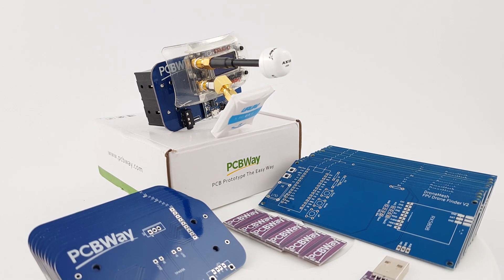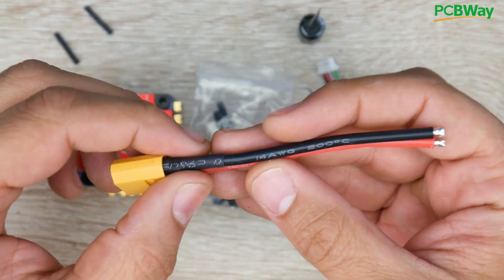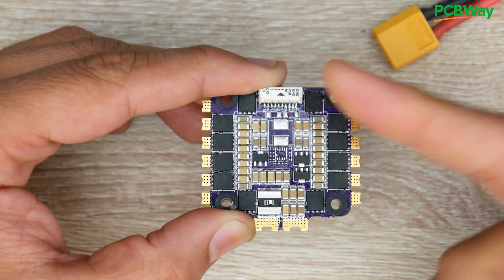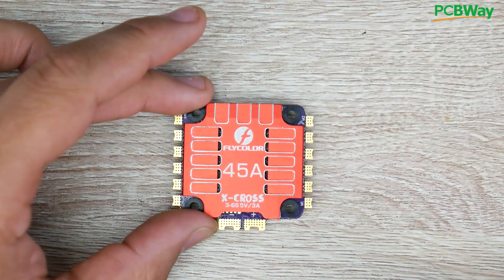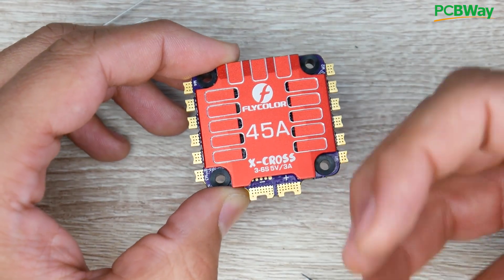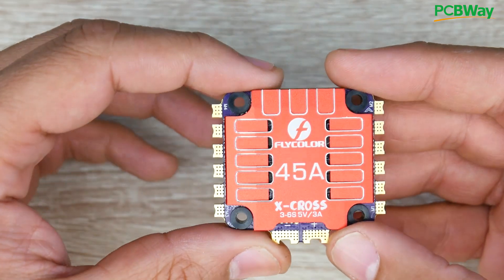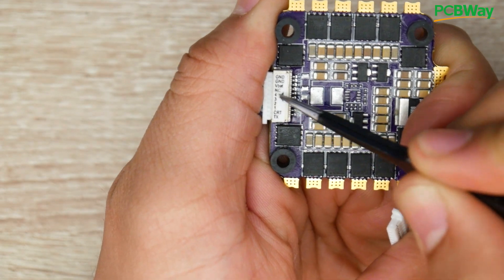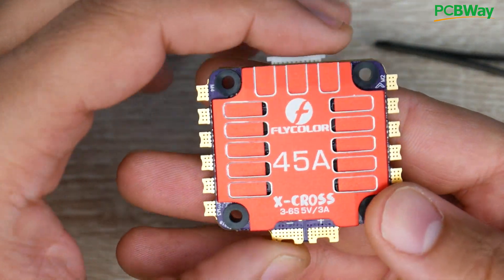AMAZING FILTRATION & PRICE // FLYCOLOR X-Cross 45A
25km Range on these awesome VTX's

ID:  dj2938hd298hflahsknckdfhsidufh9398